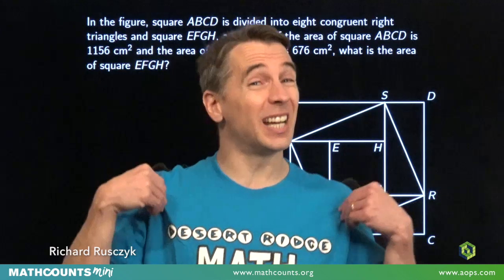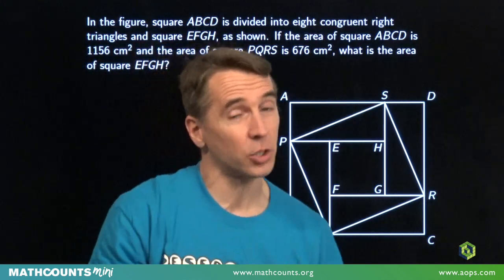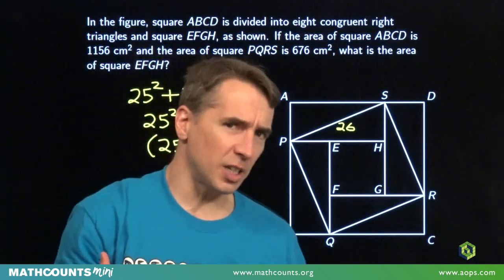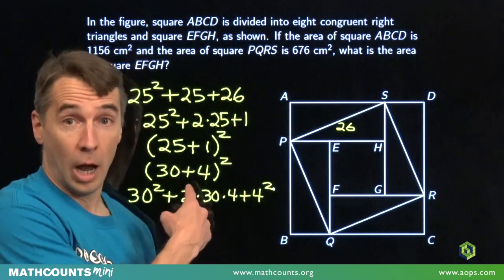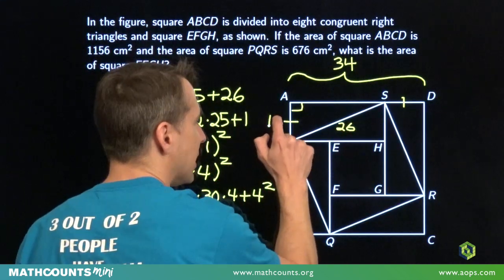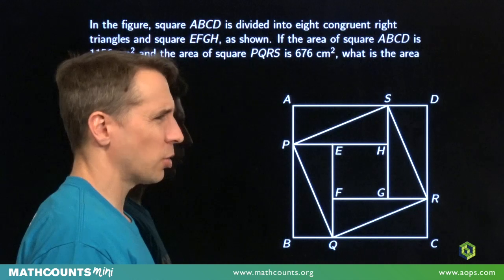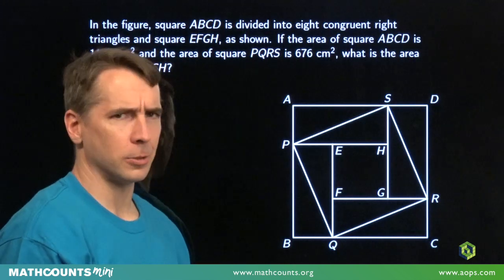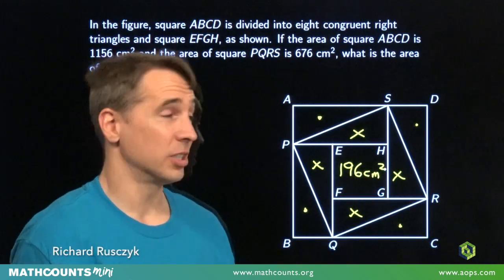MATHCOUNTS Mini #95 - Right Triangles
From special right triangles to Pythagorean Triples, this video shows how to use properties of right triangles to solve problems.